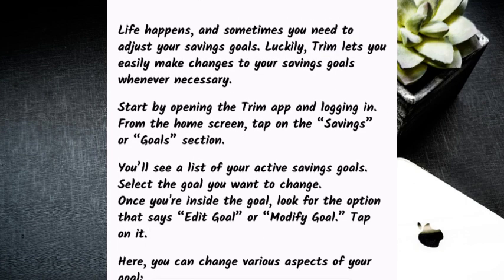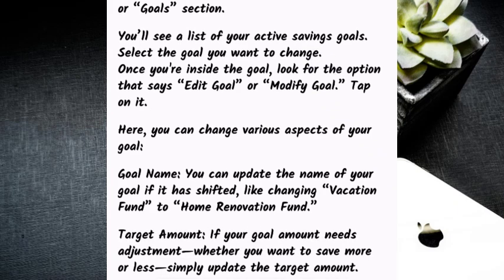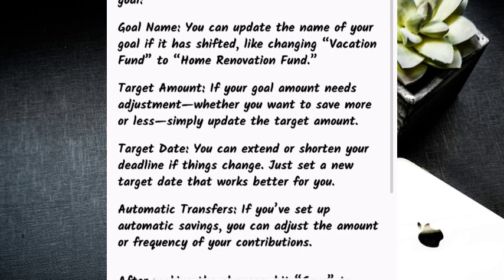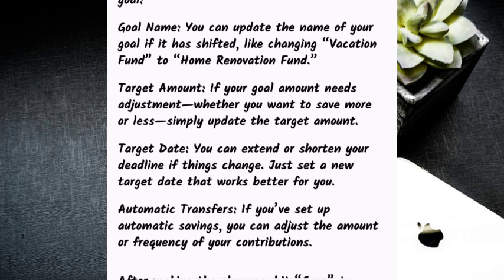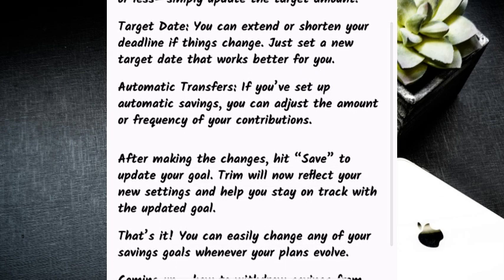HOW TO CHANGE YOUR SAVINGS GOAL IN TRIM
In This Video, you will learn about HOW TO CHANGE YOUR SAVINGS GOAL IN TRIM